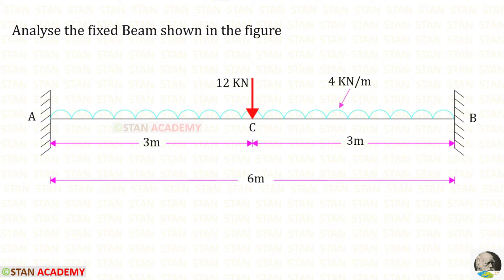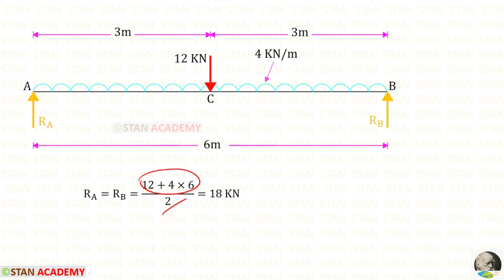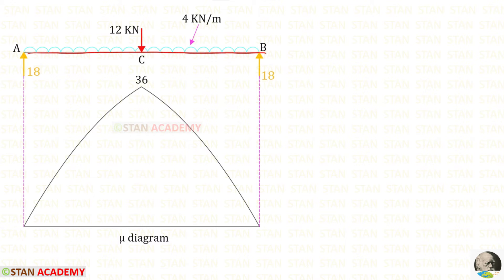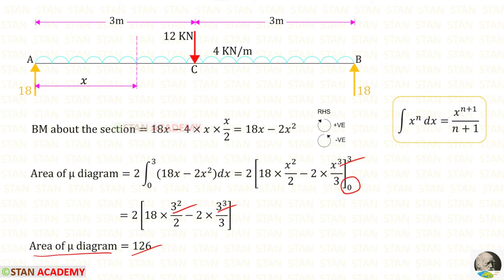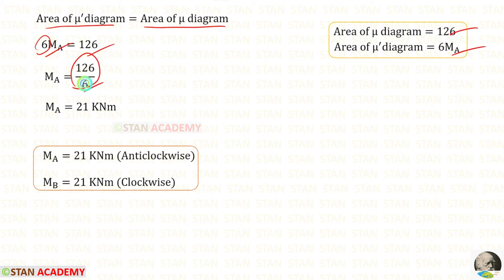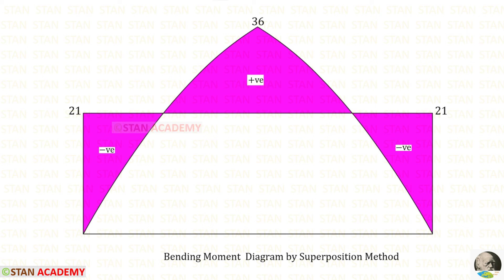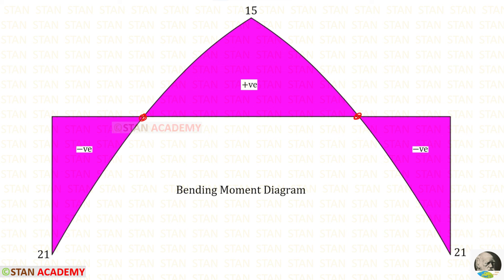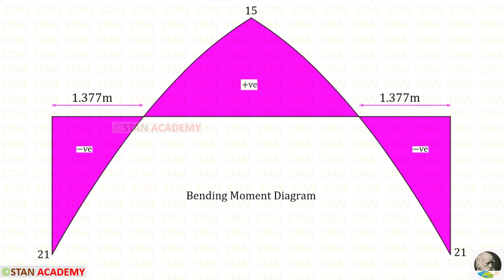Analysis of Fixed Beams by Moment Area Method - Problem No 4